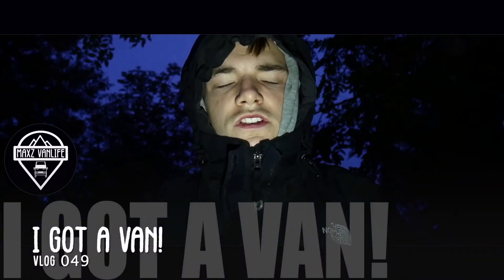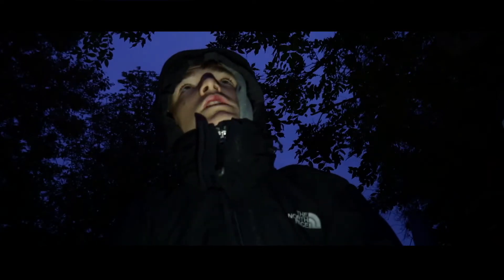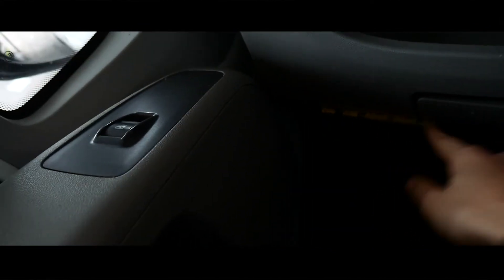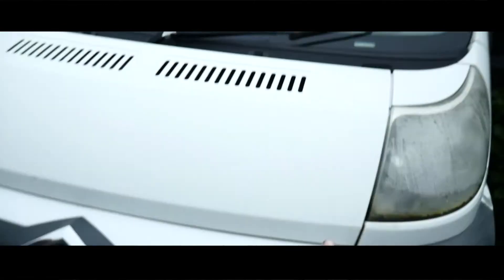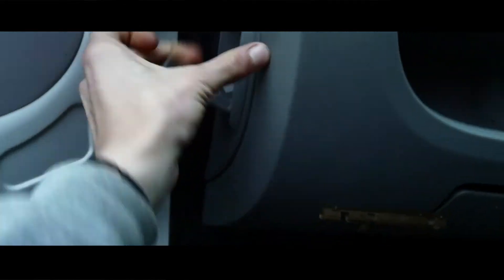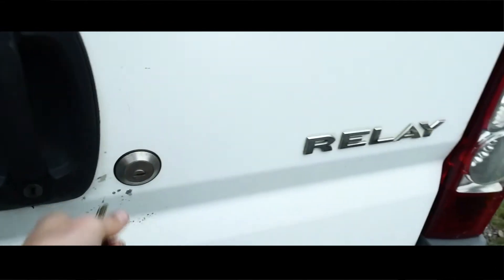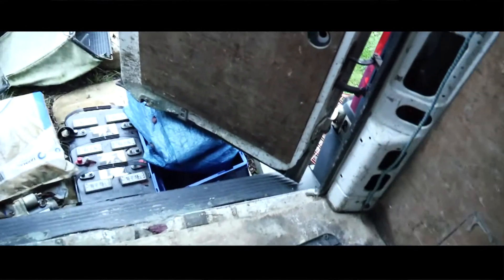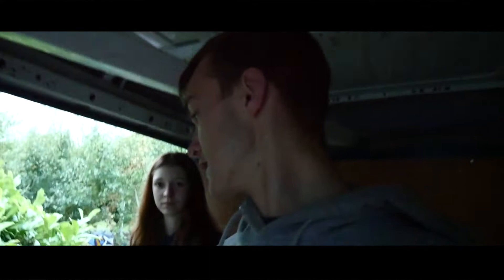I Got A Van! | Citroen Relay Campervan // Maxz Vanlife 049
In this video I Got A Van! A Citroen Relay to convert in to a self build camper!